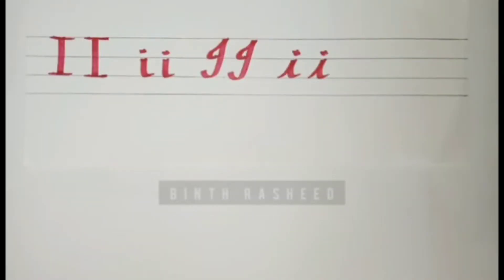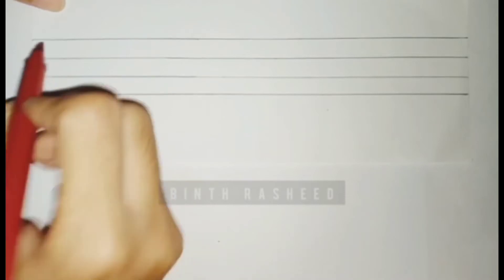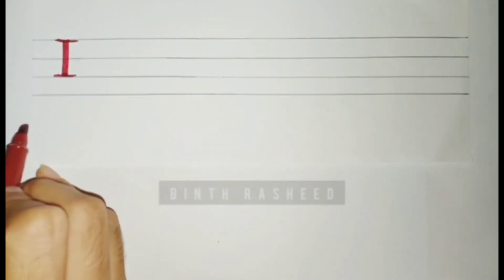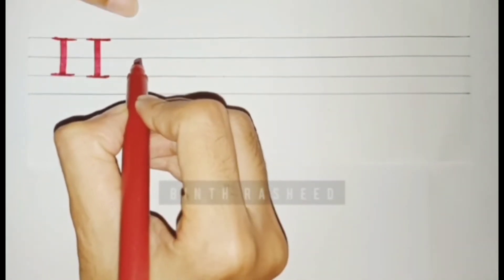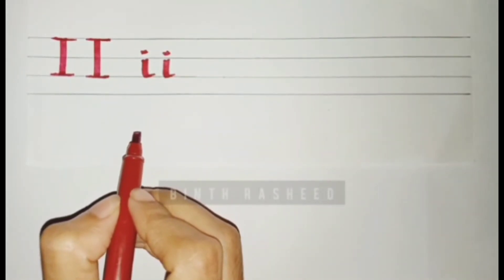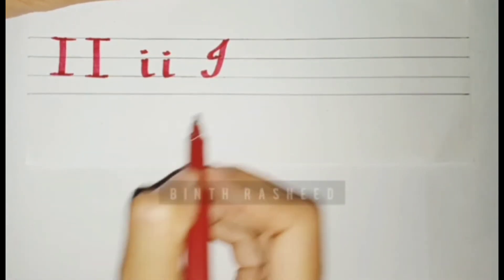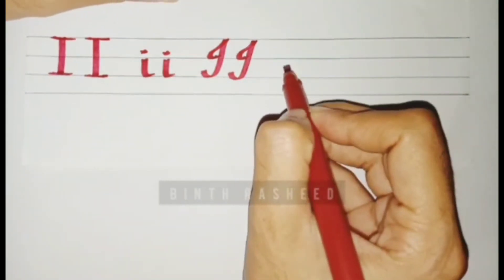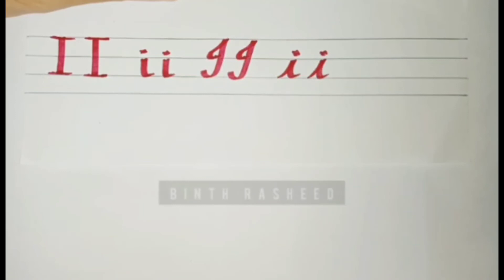Alphabet Practice Session 'I' | Different forms of 'I'